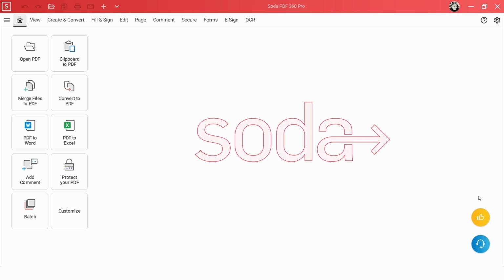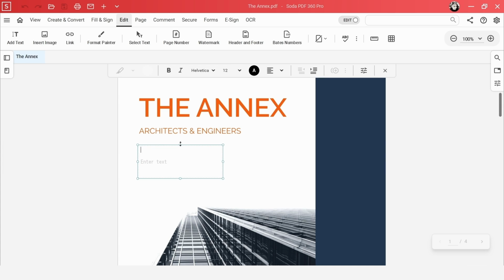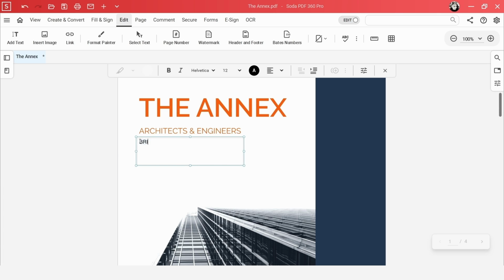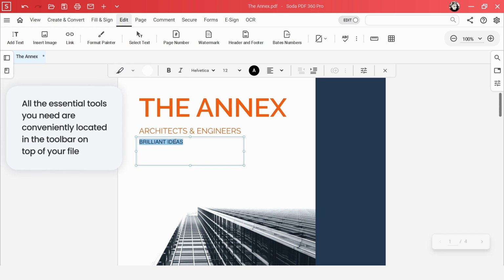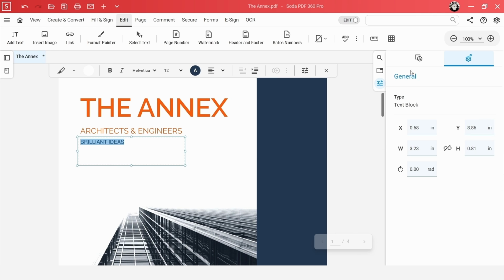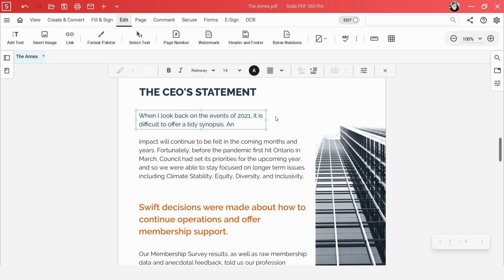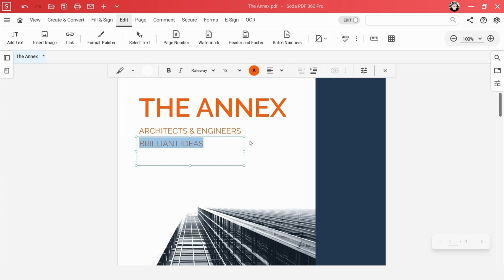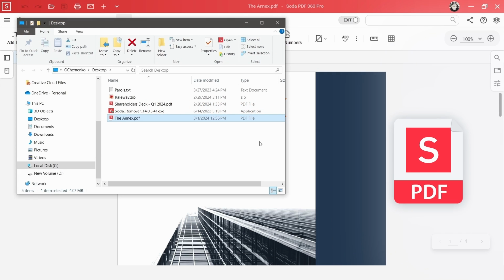How to edit a PDF file - Soda PDF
✏️ Discover how easy it is to add, edit, and manage text in your PDFs with Soda PDF’s simple yet powerful tools. Whether you’re adding new content, making changes to existing text, or adjusting the layout to fit your needs, Soda PDF gives you all the flexibility you need to customize your documents just the way you want.

Watch the video for a step-by-step guide on using Soda PDF’s Edit PDF feature and discover how to make your PDFs truly yours!

💡 Start editing your PDF documents today!

📄 About Soda PDF
Soda PDF is your all-in-one solution to create, convert, edit, and secure PDFs, available for desktop and online.